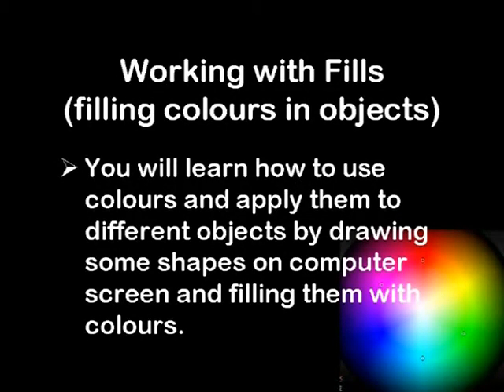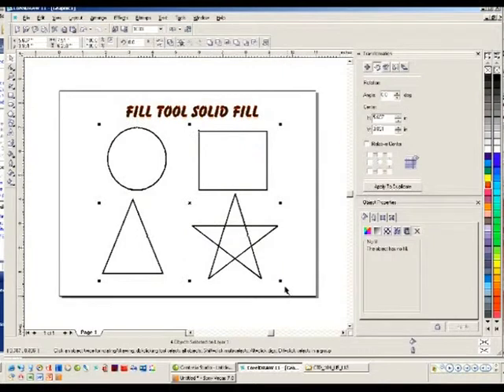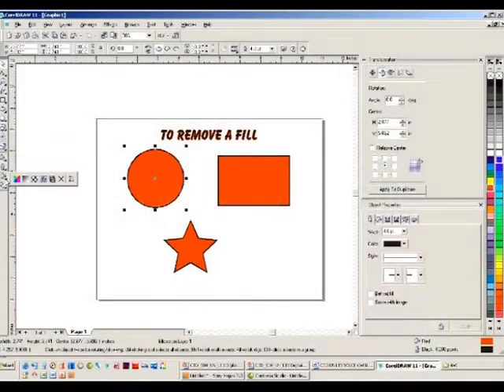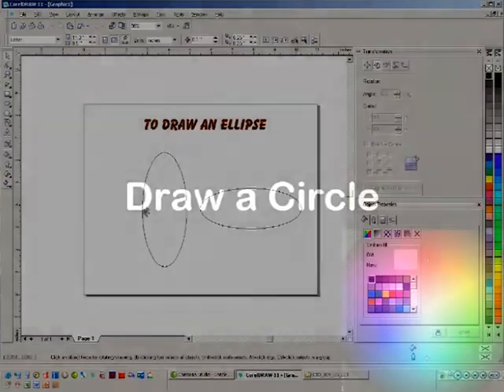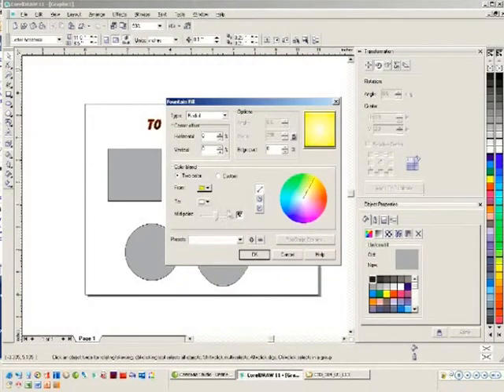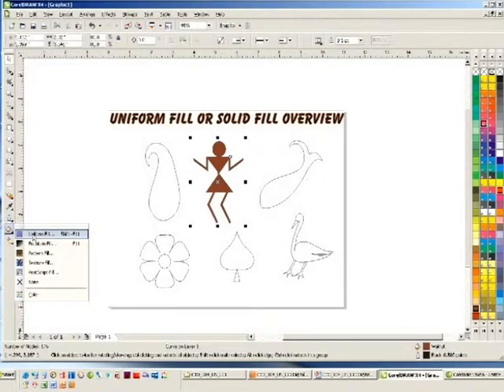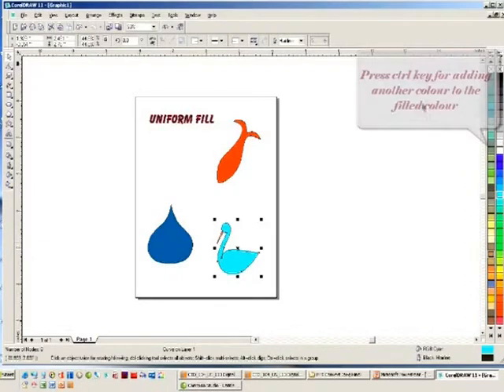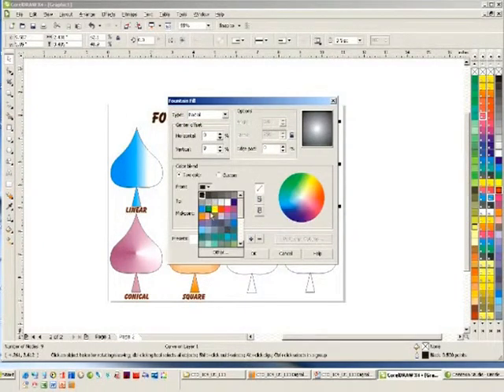58 eng Exercise part 1